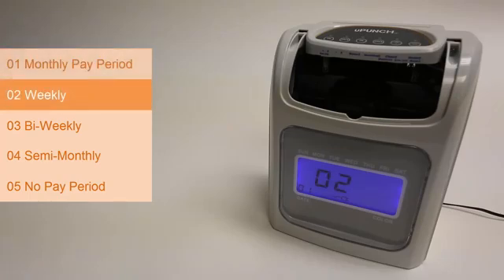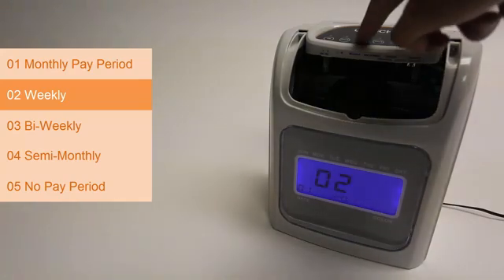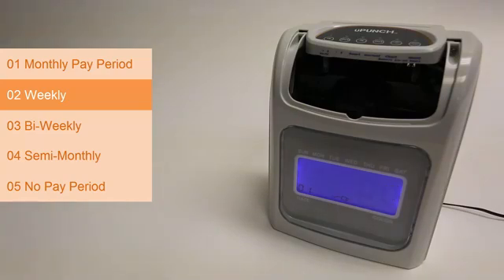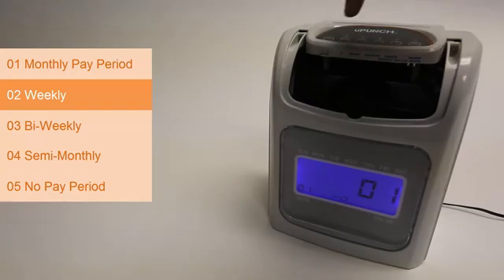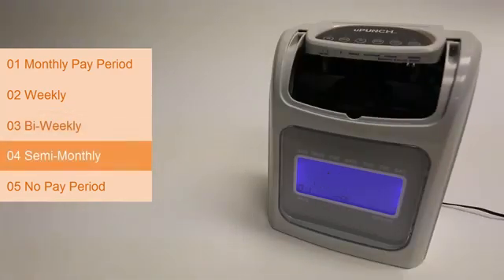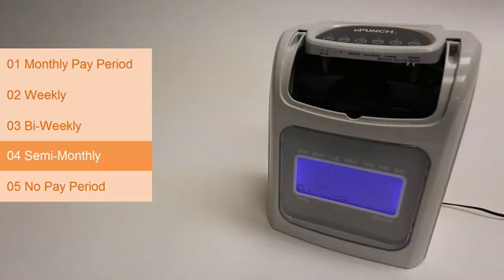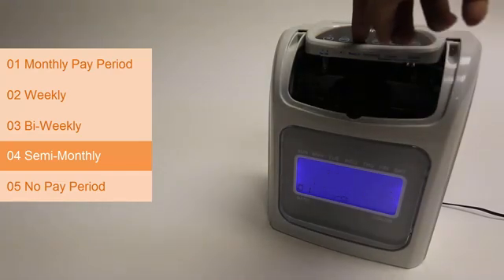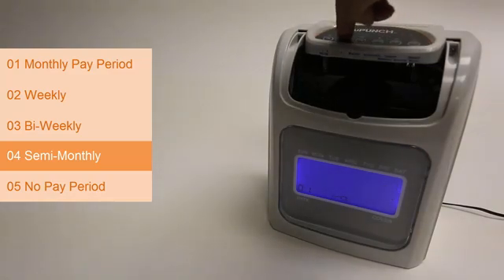uPunch Tutorial HN2000 and HN4000 Pay Period Settings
Welcome to Time Clock Experts! In this video, we’ll guide you through the step-by-step process of setting the pay period on your uPunch HN2000 and HN4000 time clocks. Whether you’re setting it up for the first time or adjusting your current settings, this tutorial has you covered. For more helpful resources and to shop for your timekeeping needs, today!